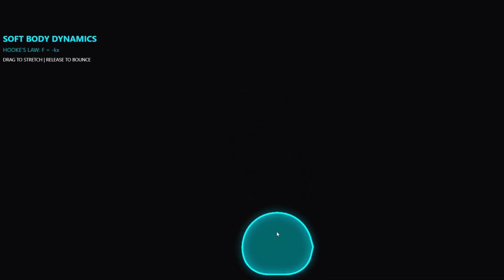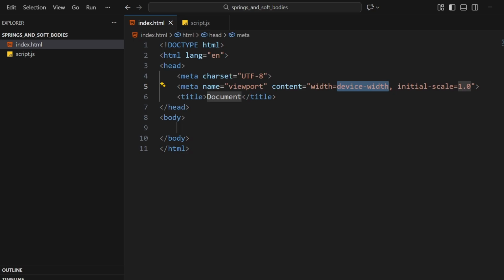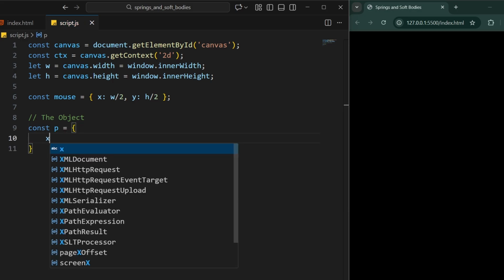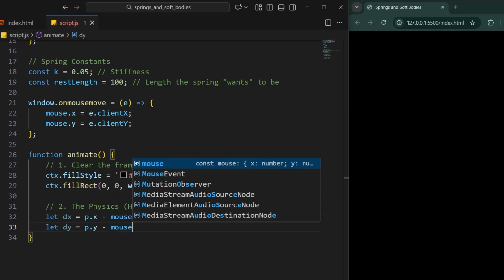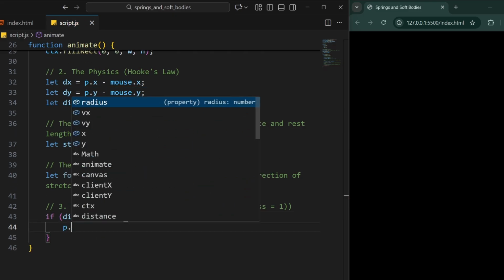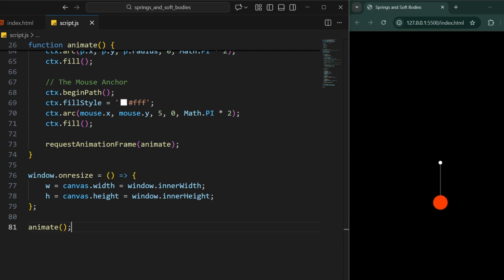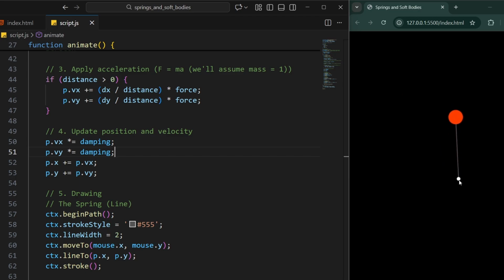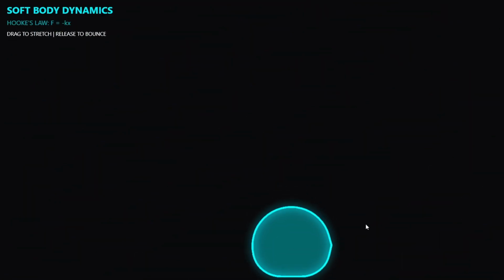The Physics of Jiggle: Mastering Springs and Soft Bodies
Ever wondered how Spider-Man's web stretches or why a jelly cube wobbles the way it does?

In this tutorial, we start by breaking down Hooke's Law, the core formula behind every "jiggle" and bounce you see in modern gaming.
We build a Soft Body Simulation from a single particle. We’ll cover Equilibrium, Rest Length, and the crucial role of Damping in preventing chaotic vibration.

This is Video 3 of my series: "Physics for Creative Coders: Foundations of Game Engines."

🚀 KEY CONCEPTS COVERED:

Hooke's Law: The fundamental "agreement" between two particles is governed by:
F=−k⋅x
F: The Restoring Force. k: The Stiffness (personality of the spring). x: The Displacement (how far we've drifted from the Rest Length).

Damping: To ensure that the simulation feels grounded and satisfies the viewer, we implement a damping constant (typically ~0.92) to bleed off energy every frame. This simulates air resistance and friction, allowing the "jiggle" to eventually settle.

(Don't forget to ⭐ the repo to support the series!)

Tag me when you share your results — I can’t wait to see how you experiment with the soft bodies.

Explore soft bodies live in my interactive labs—tweak damping, stiffness, and gravity to instantly observe the physics in action.

🕒 CHAPTERS:
0:00 - The Physics of Jiggle
0:17 - Spider-Man Web Logic: Dynamic Tethers
0:54 - Intro
1:15 - Understanding Basics
1:46 - The Workflow
11:53 - Outro